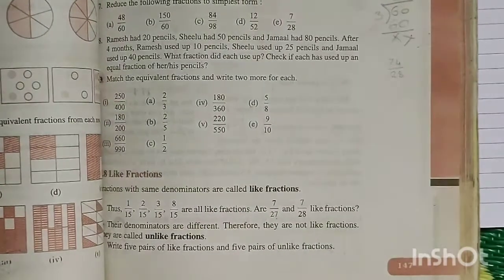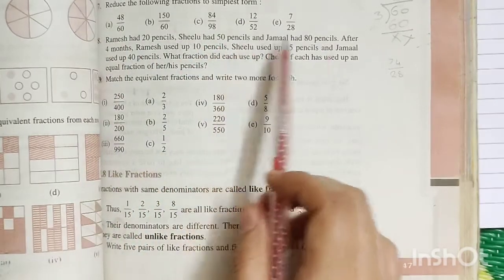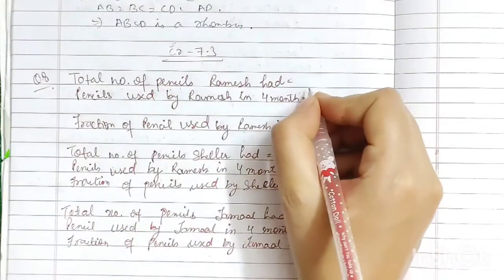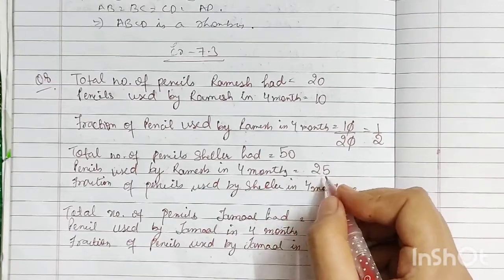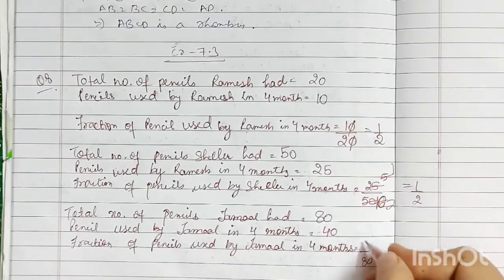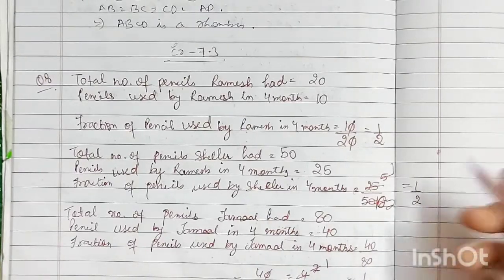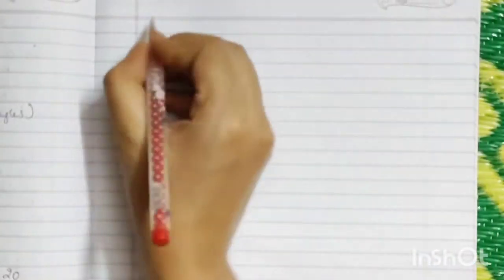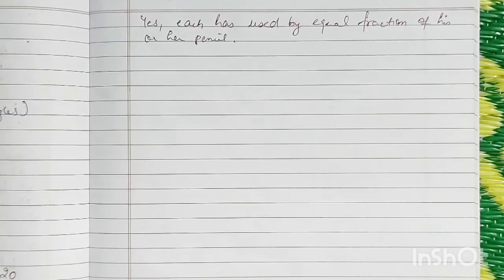Class 6 ncert ex 7.3 Q8